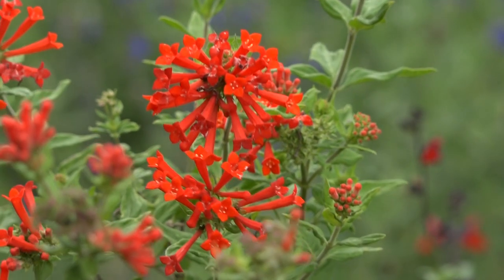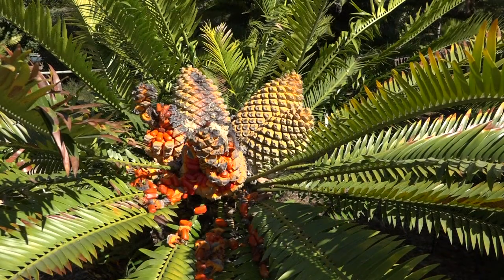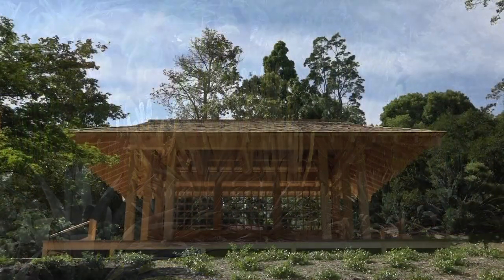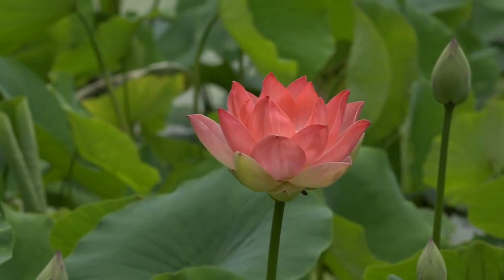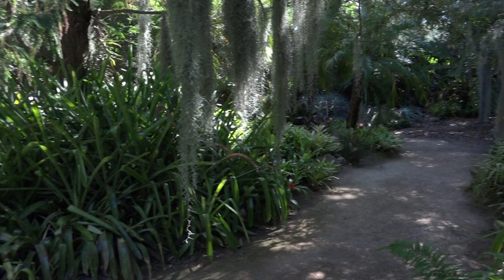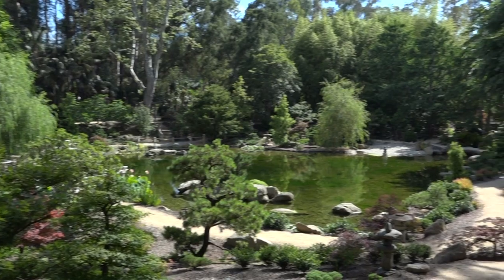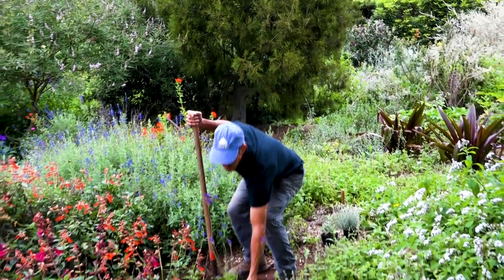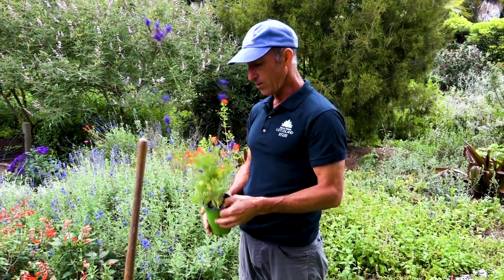805 Inspires, Lotusland